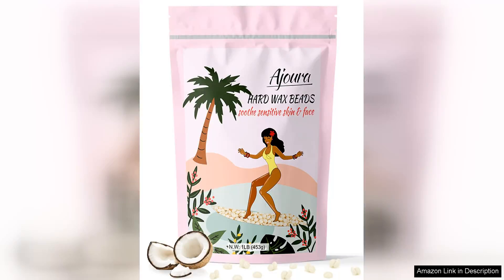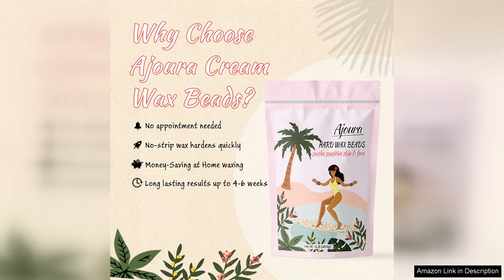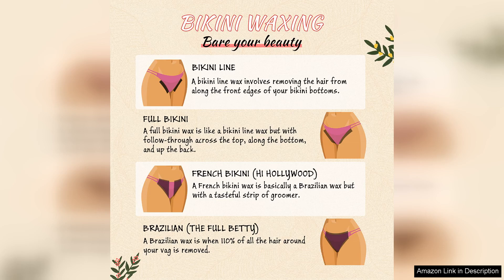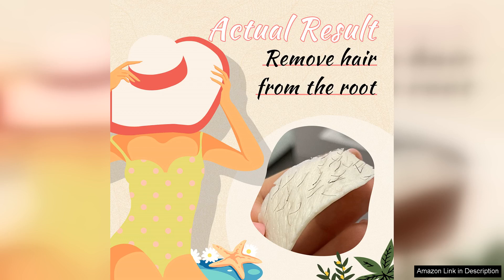Ajoura 1lb Refill Wax Beans for Hair Removal Kit Brazilian Coarse Waxing Review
I recently tried the Ajoura 1lb Refill Wax Beans for Hair Removal Kit, specifically designed for Brazilian waxing, and I'm quite impressed with the results. The packaging is sleek and informative, providing clear instructions for use, which is a bonus for those new to waxing.

The wax beans themselves have a pleasant scent and melt down beautifully, achieving the perfect consistency for application. I found that they heat up quickly in my wax warmer, and the texture is smooth, making it easy to spread evenly on the skin. The coarse formulation is effective for removing hair even in sensitive areas, and I was pleasantly surprised by how well it gripped the hair, leading to minimal breakage.

Application was straightforward. I used a wooden spatula to spread a thin layer of wax in the direction of hair growth, and after a few moments of cooling, I pulled it off quickly in the opposite direction. The pain was manageable, and I appreciated that the wax didn't adhere too much to the skin, which minimized discomfort.

What stood out to me was the long-lasting results. I typically wax every few weeks, but with Ajoura, I noticed that my skin remained smooth for much longer than with other products I've used. Post-waxing, my skin felt soft and irritation-free, which is a rarity for me.

The only drawback is that the wax can be a bit tricky to remove from the warmer if it cools down too much, but that’s a minor issue compared to the overall quality.

In conclusion, the Ajoura 1lb Refill Wax Beans are an excellent choice for anyone looking for an effective at-home waxing solution, especially for Brazilian waxing. They deliver impressive results, ease of use, and long-lasting smoothness, making them a fantastic addition to any beauty routine. Highly recommended!